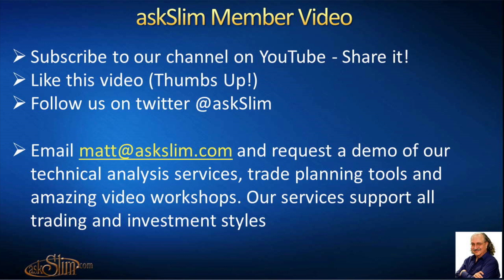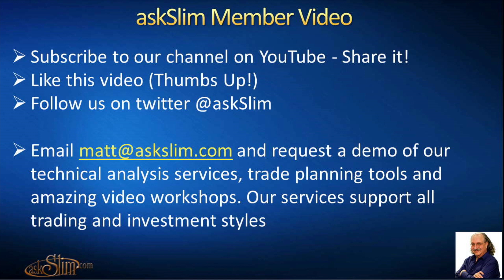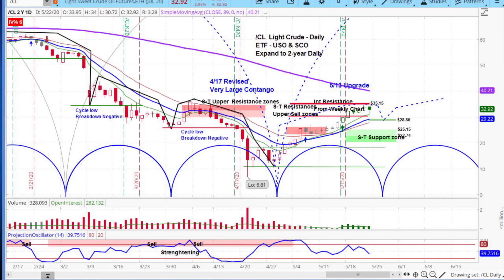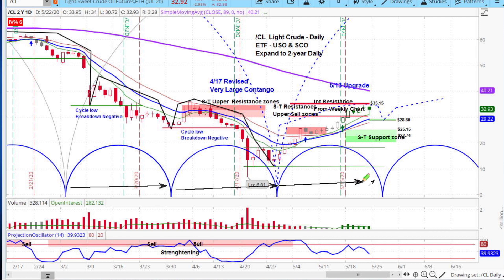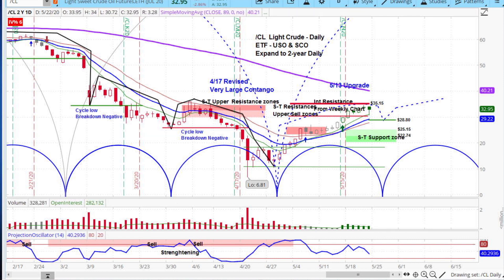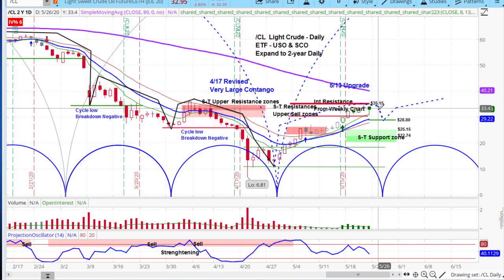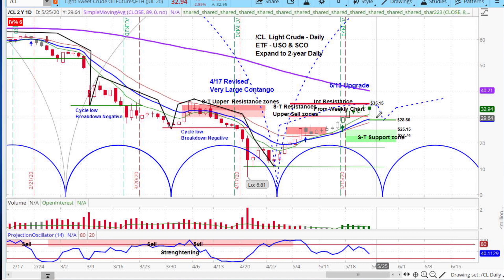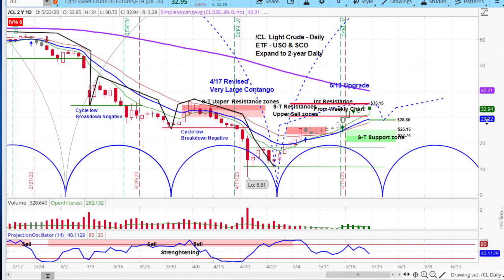CRUDE OIL FUTURES | Chart Review & Price Projections | Applying Cycle & Technical Analysis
In this segment from the 5-22-20 askSlim MarketWeek watch Slim use his proprietary Cycle and Technical Analysis to offer a short-term outlook for Crude Oil Futures. See Slim deliver key technical insights including support & resistance zones, momentum, Fibonacci levels, and cyclical timing and price projections!